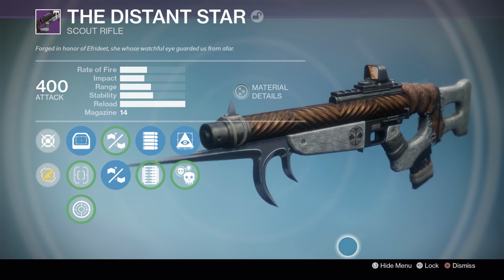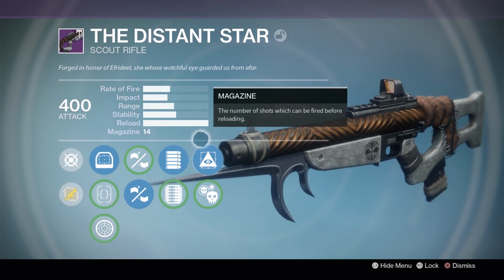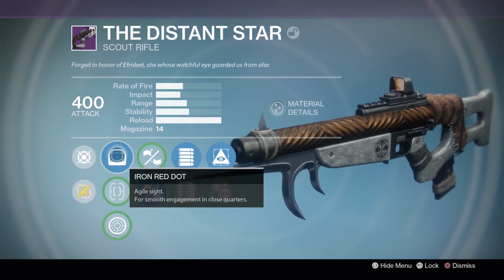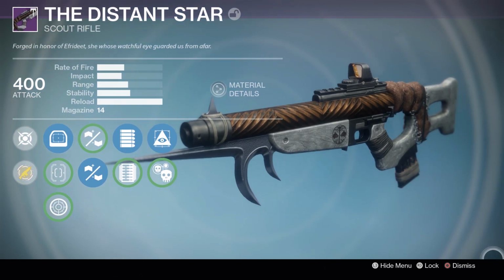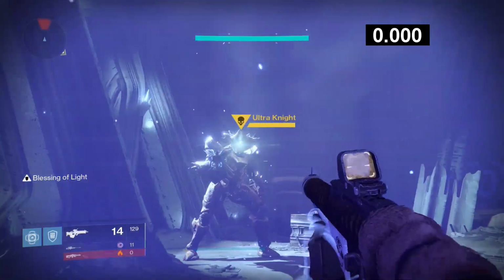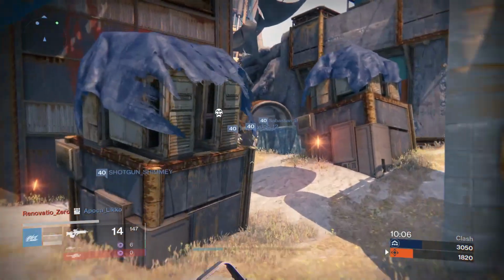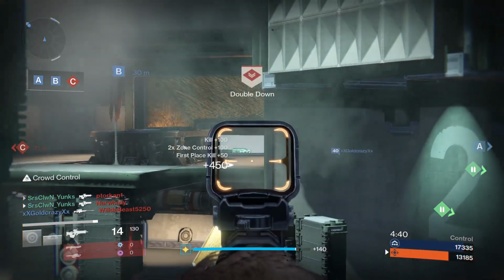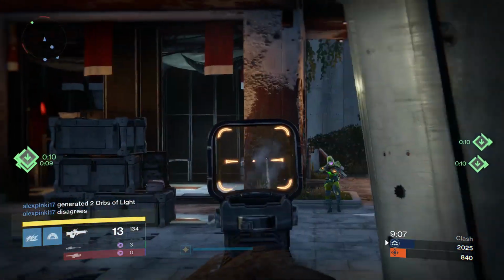Destiny: The Distant Star Review!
The Distant Star (Iron Banner Scout Rifle)
Crucible Gameplay, Damage Numbers and More!